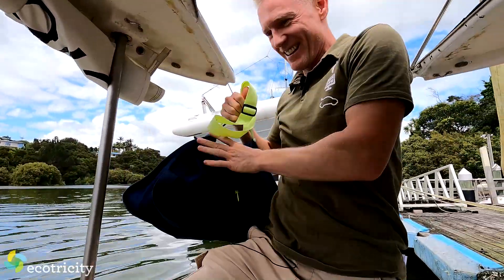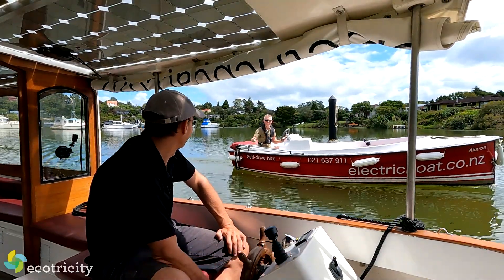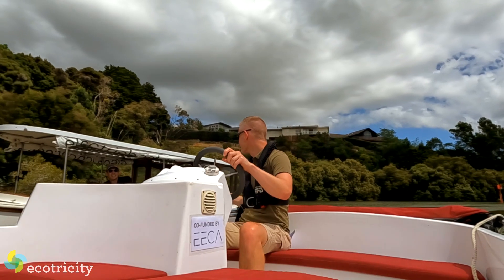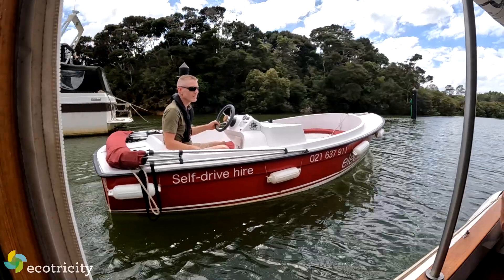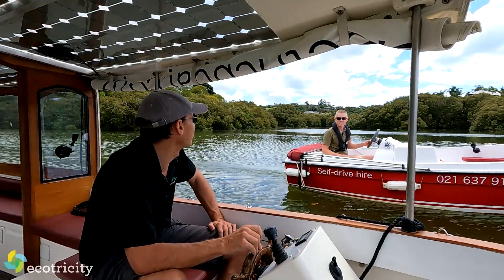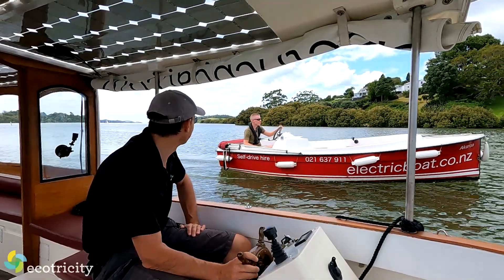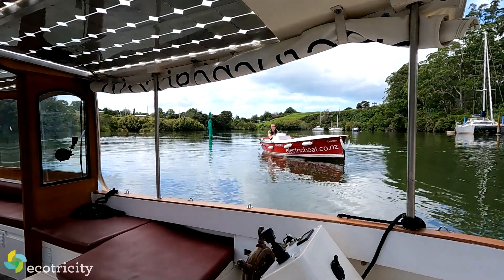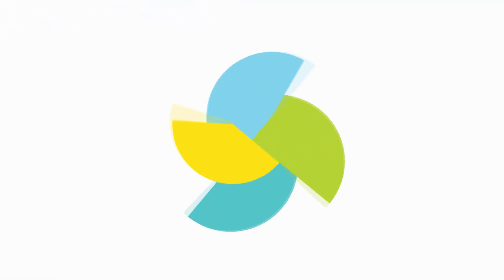Water & electricity? We try out electric boats!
We were always told that water and electricity don't mix but that's quickly changing as Gav found out when he went for a ride in a 100% pure electric boat, running off nothing but solar power. The future sure sounds good!

Special thanks must go to Chris from electricboat.co.nz for tolerating an entire afternoon of Gav's terrible jokes!

Head to ecotricity.co.nz and chuck in your address to see how much money & carbon you can save right now. It's that easy and it makes a real difference!